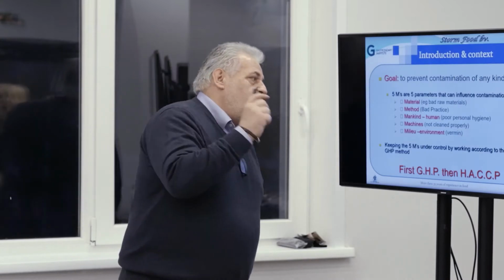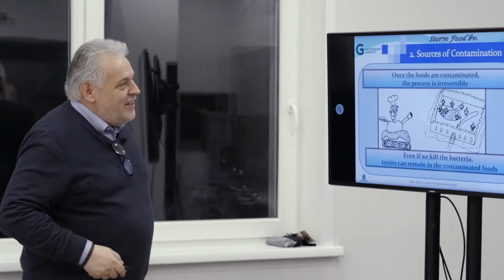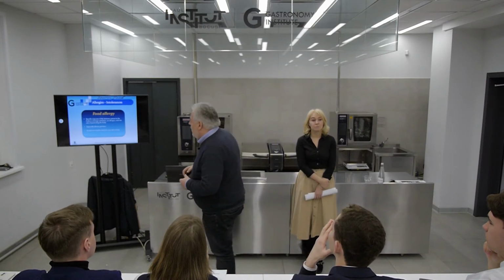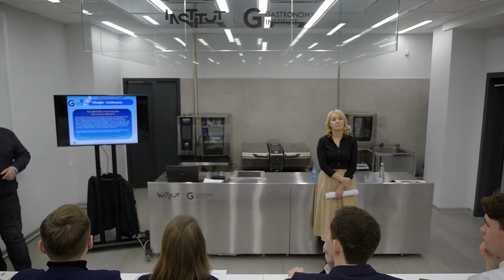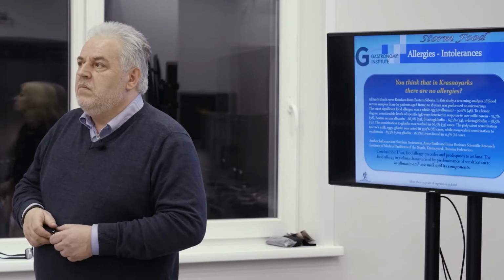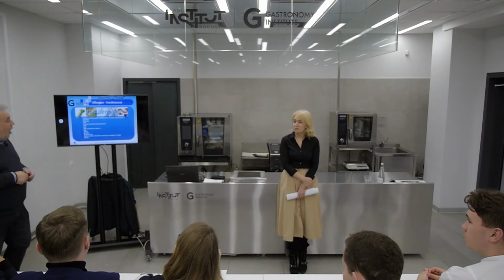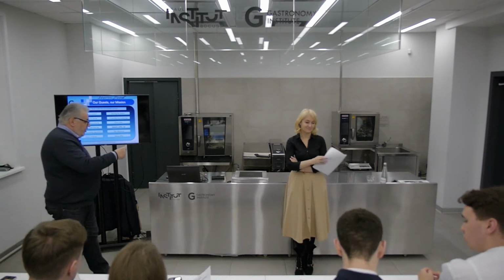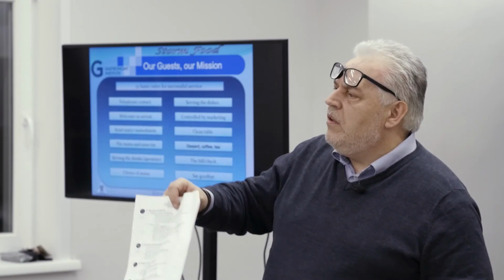Лекция Эрик Сторм Консультант ресторанного менеджмента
🛬 г.Красноярск
🔷пр. Свободный 82 ст11
🔷ул. Лиды Прушинской 2